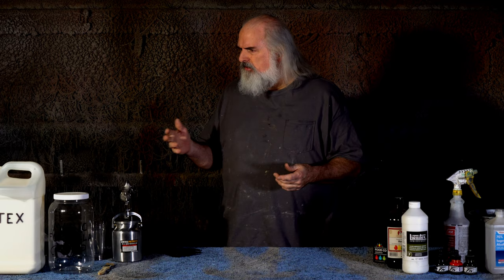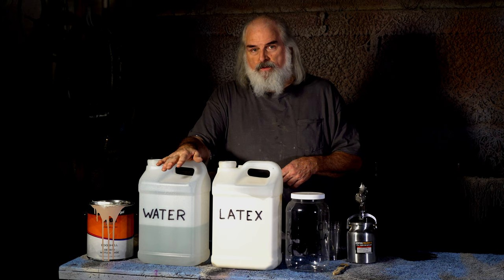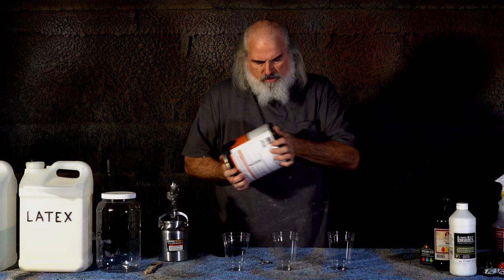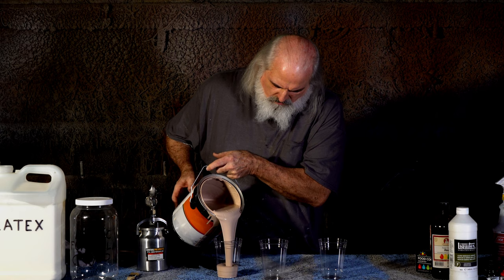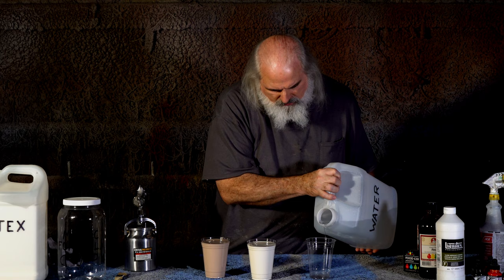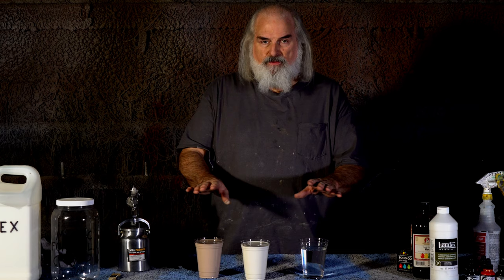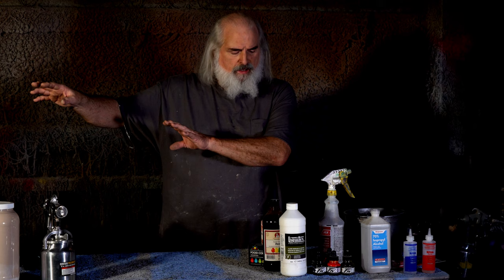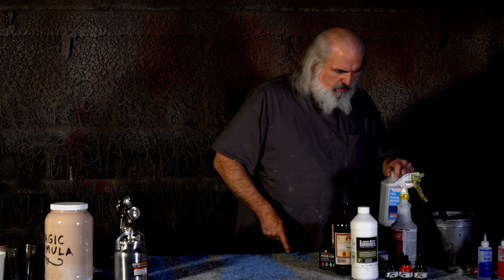Latex Mask Making Magic Formula & How to Mix Paint for Masks | Monster Lab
Mix the "Magic" mask painting formula. In Monster Lab 28, Ed Edmunds shows you how to mix the paint you will use to paint your latex masks, The Distortions Unlimited way. Using indoor house paint, water, and mask making latex Ed shows you how to make the "magic formula." This Monster Lab revisits information we have shared in previous Monster Lab tutorial videos and presents it in a clear, easy to follow way.

Monster Lab is an instructional series by Distortions Unlimited that explores the making of monsters, including sculpting, molding, painting, and design. Don't forget to find our Monster Lab playlist and watch all of them.

VIP Patron - Bobby Jensen and About Cooper
All Access Patrons - Patrick McHugh, Reed Chappell
Official Distortions Patrons - Eric Mullins, Jesse Davis, Death Eating Popcorn

Distortions Unlimited is known in the Halloween manufacturing industry for their animatronics, props, costumes, masks, Shocktronics, and more.

Laguna WED Clay
Sculpting Tools
Facial Expressions for Artists Book